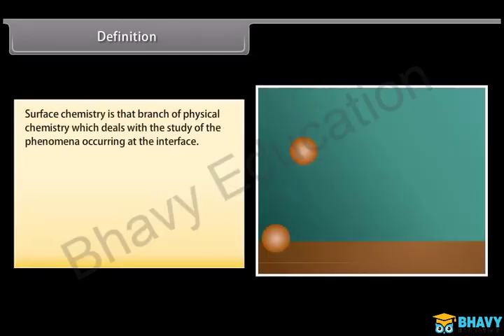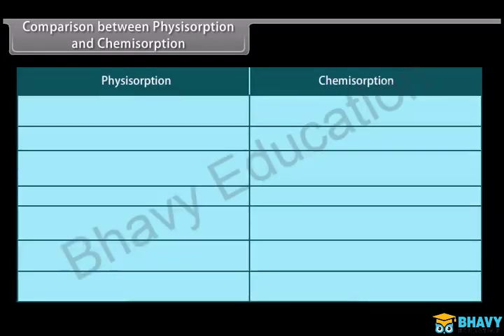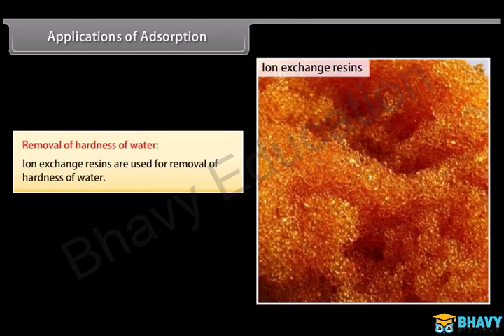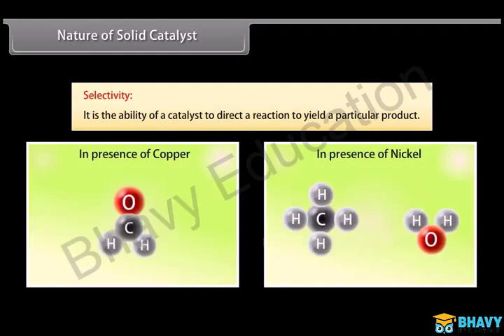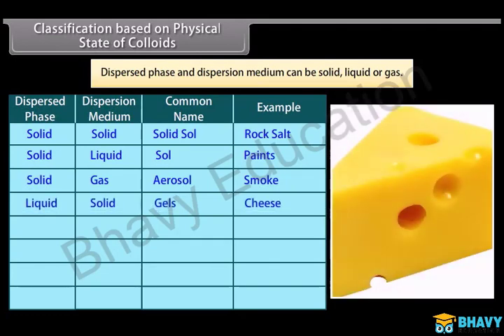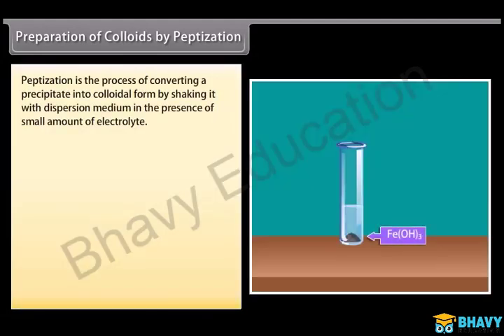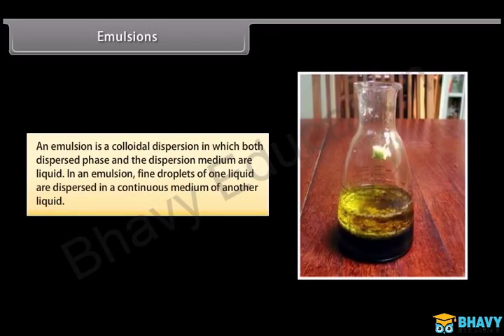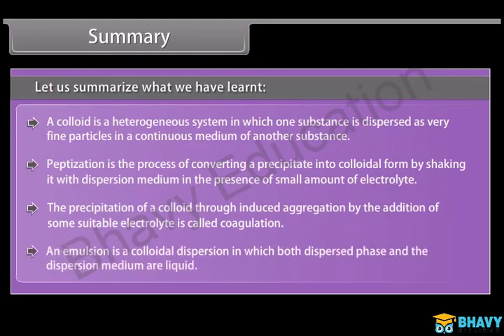भूतल रसायन (Surface Chemistry) | Class 12 | BHAVY EDUCATIONS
भूतल रसायन विज्ञान रसायन विज्ञान की एक शाखा है जो दो चरणों के इंटरफेस पर होने वाली घटना के अध्ययन से संबंधित है। सतह तरल या ठोस जैसे किसी भी संघनित चरण की भौतिक सीमा का प्रतिनिधित्व करती है।